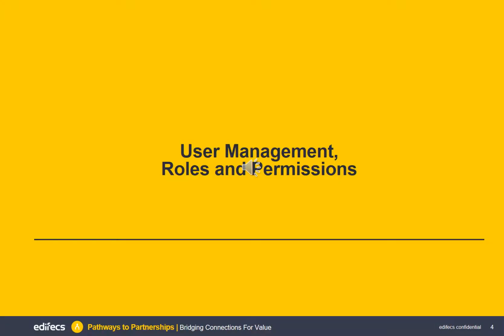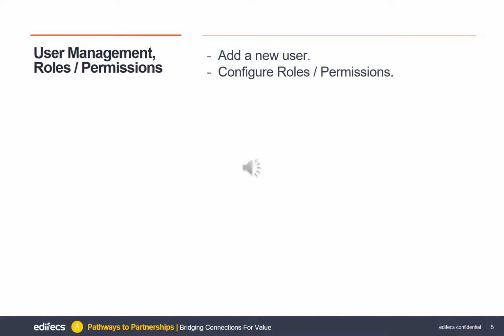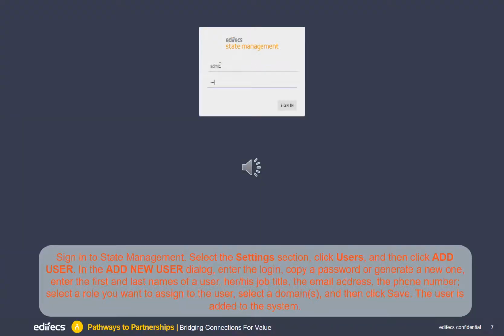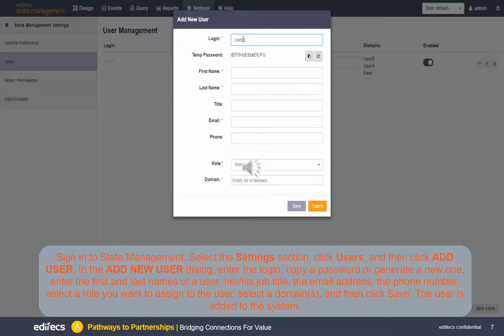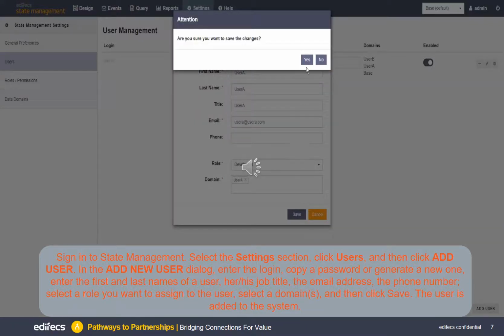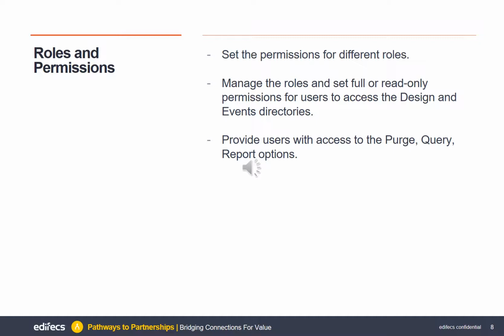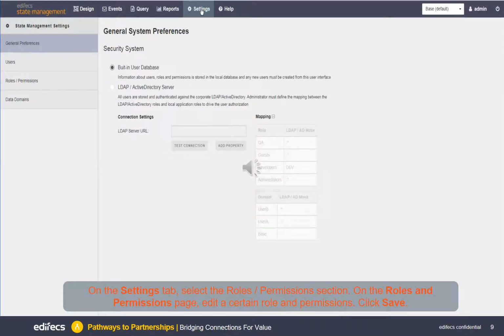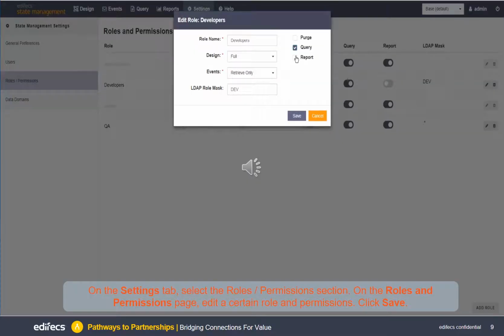SM User Management Roles and Permissions